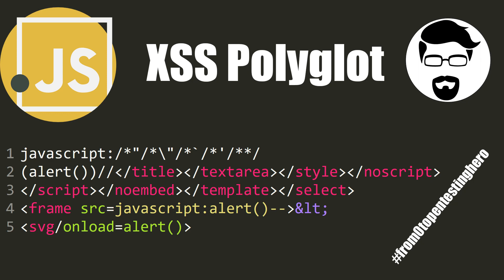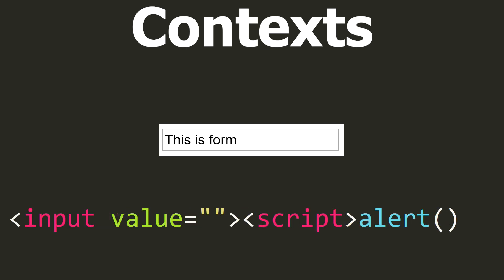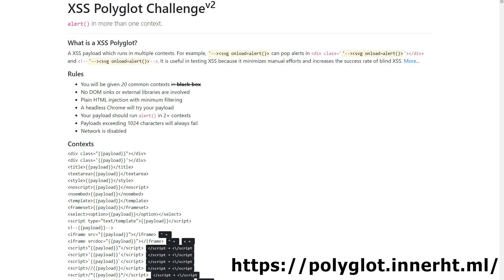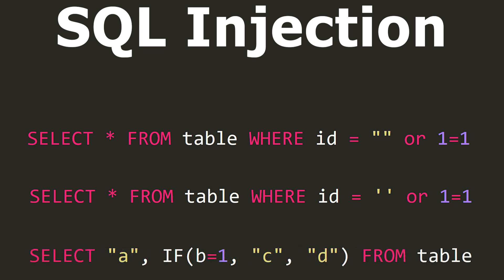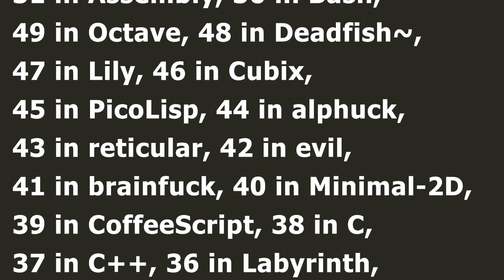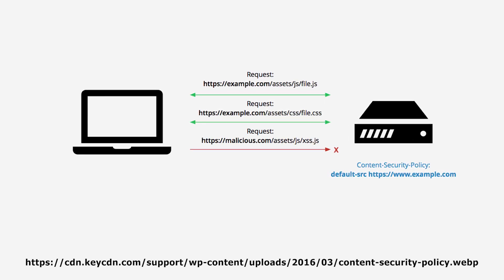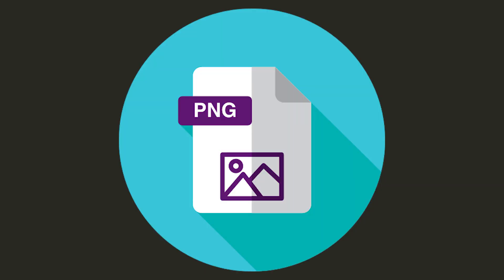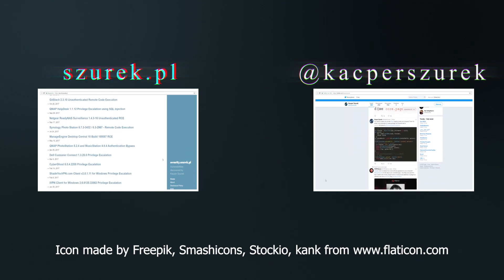XSS Polyglot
A polyglot is a person who speaks many languages. But the term matters also in contex of security issues.
Today, in from 0 to pentesting hero, about polyglots files that speed up the testing of web applications.